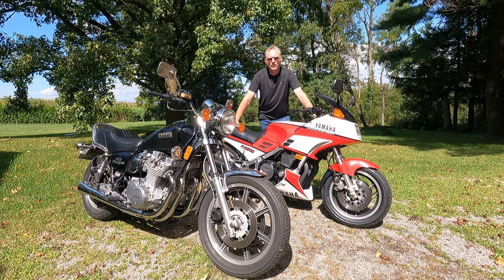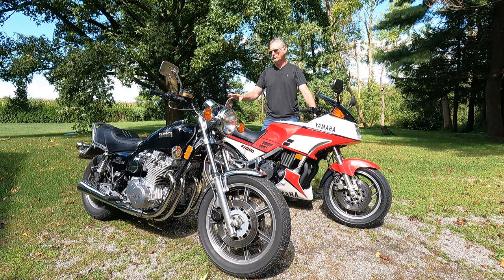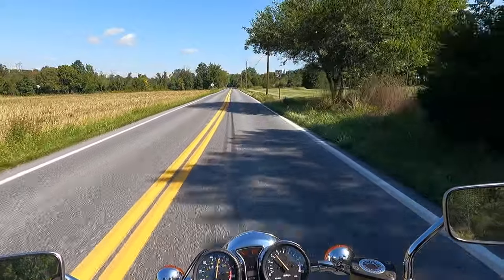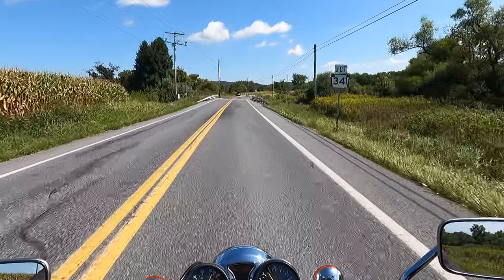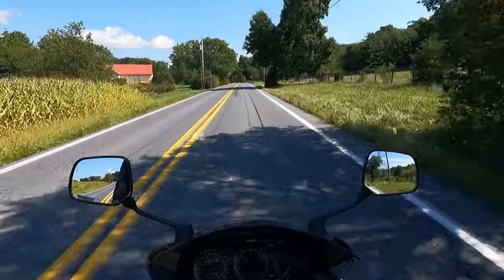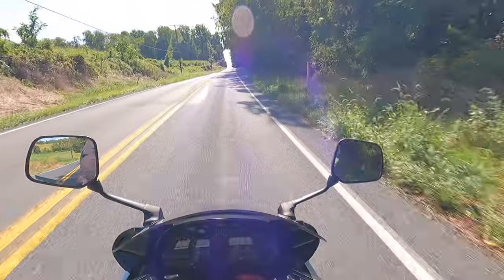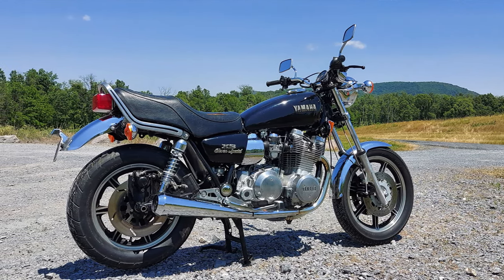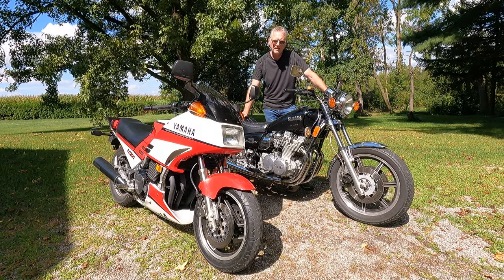Yamaha FJ1200 Vs Yamaha XS1100 - Yamaha's Big-Bore Evolution!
The 1978 Yamaha XS1100 was Yamaha's first big-bore, air-cooled, 4-cylinder bike. It was the quickest production motorcycle at its debut and the "king of roll-on performance". The Yamaha FJ1200 was Yamaha's last big-bore, air-cooled, 4-cylinder bike (at least here in the States). In this review, we will talk about the specs and significance of each bike and I will be taking both of these bikes out on the road and showing you what they're like to ride. It's so cool to ride these classics back-to-back and experience the evolution of Yamaha's big-bore, air-cooled, 4-cylinder bikes. Let's ride!